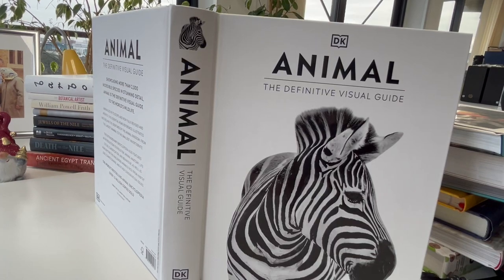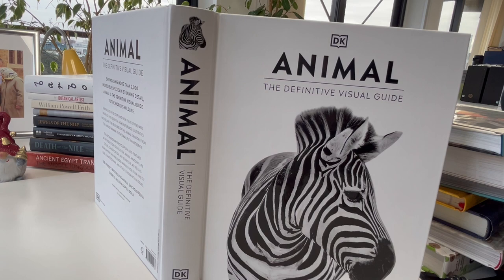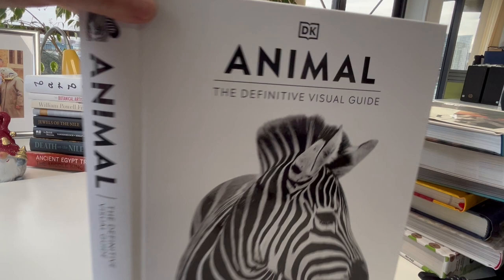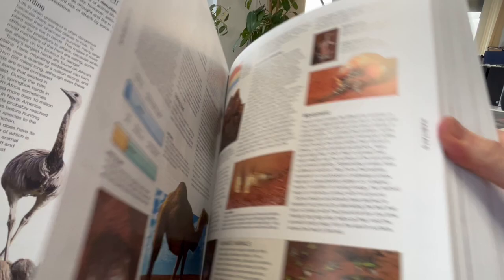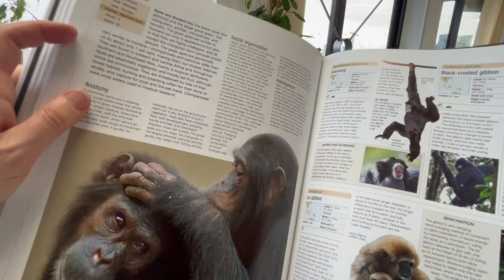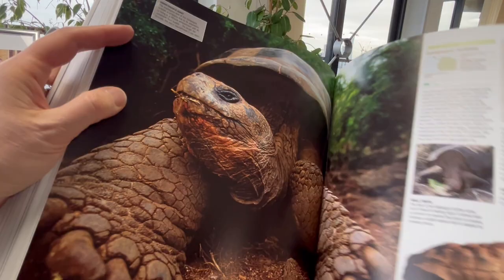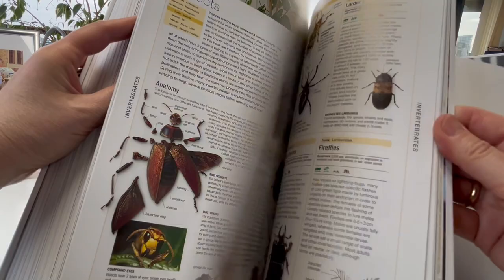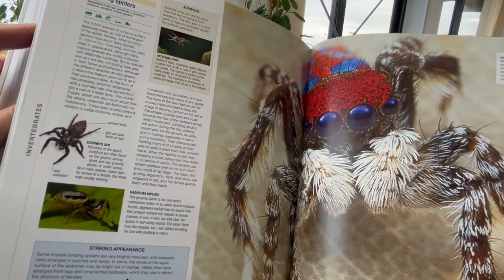ANIMAL: The Definitive Visual Guide New Edition by DAVID BURNIE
Researched and written by a team of 70 academics, this is pure gold as we watch hares leaping, spiders jumping, bright patterns, serrated teeth of the white shark, meet the helmeted iguana, the laughing kookaburra, the penguin family, hoofed mammals, the sun bear and monkeys like the lemurine night monkey and the red bellied titi, boxing kangaroos and filter feeding manta rays. Specialist zoologists, palaeontologists, ecologists and photographers have collaborated for this super heavyweight visual compendium, first time discounted. It looks at the animal kingdom, birds, reptiles, amphibians, fish, invertebrates and their habitats, showcasing more than 2,000 incredible species in stunning detail. Unrivalled in its scope and now fully revised and updated, it is an essential home reference and an introduction to evolution, animal anatomy, life cycles, classification and behaviour as well as the impact from habitats lost, climate change and other conservation issues. Each animal species comes with a description, photo, distribution map and statistics and organised into taxa (the groups of related species that scientists use to classify animals). With beautiful coloured detailed maps and striking photography, 632pp, 24 x 28.8cm.